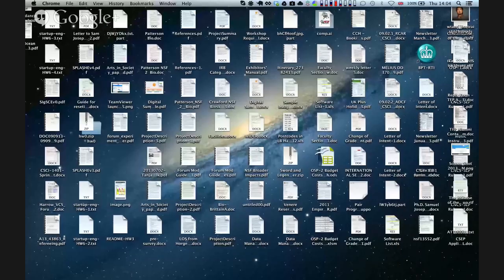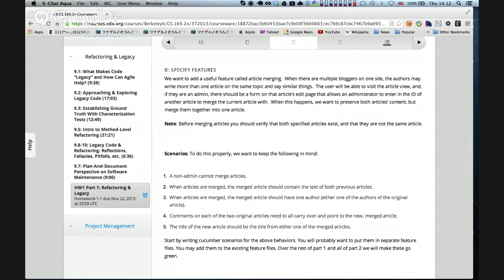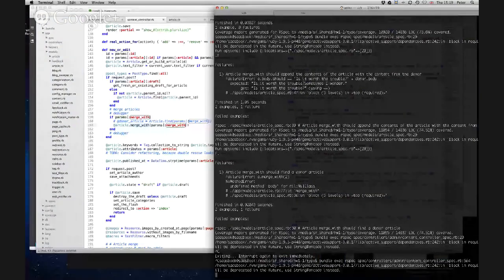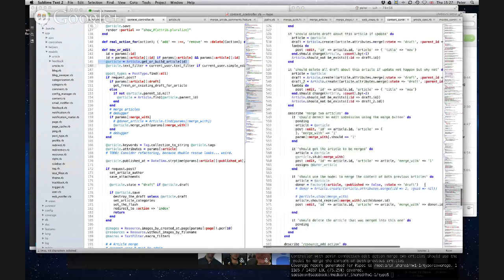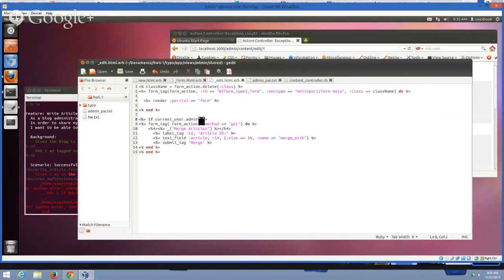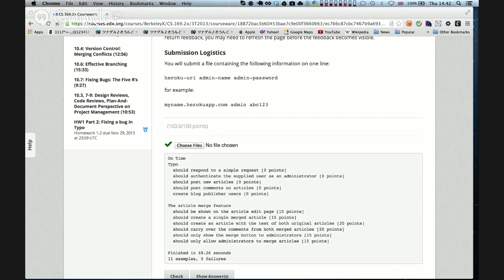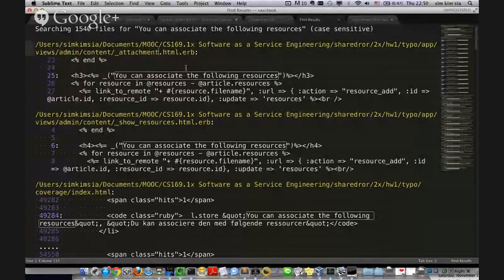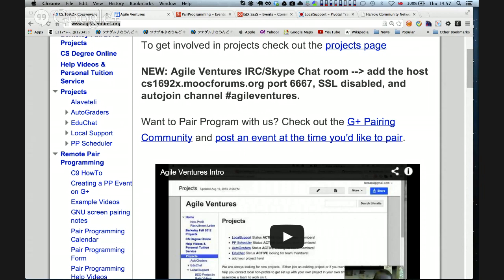HW1-1 Legacy Code: Group Tutorial Session